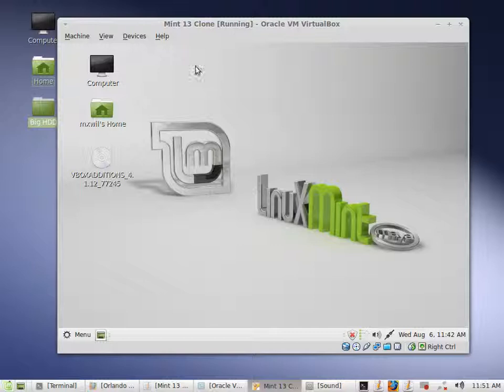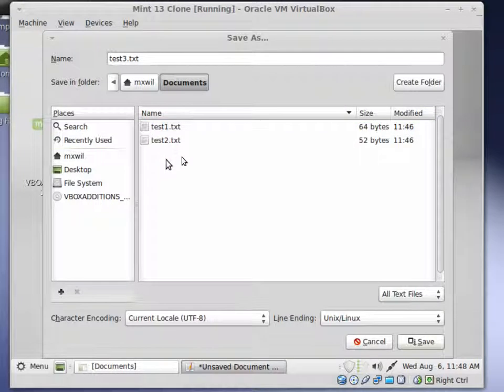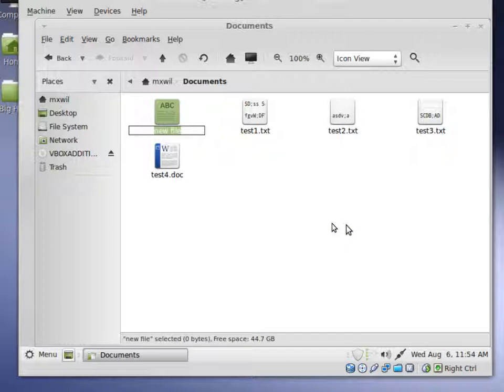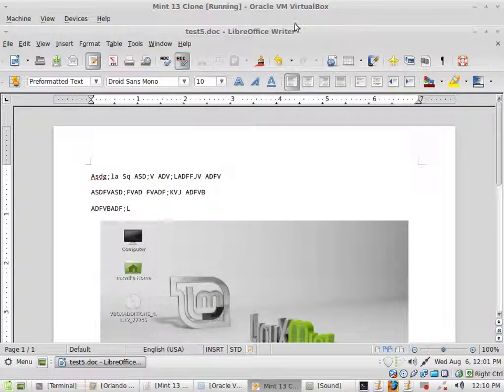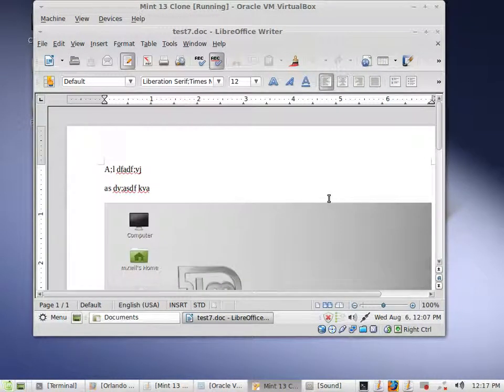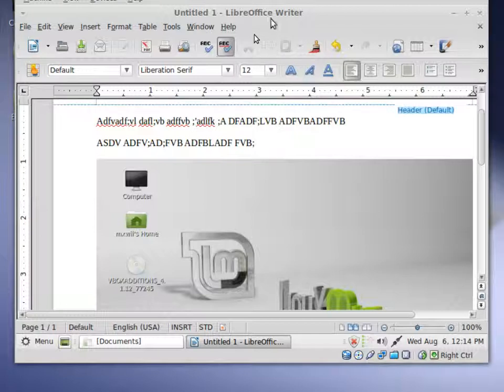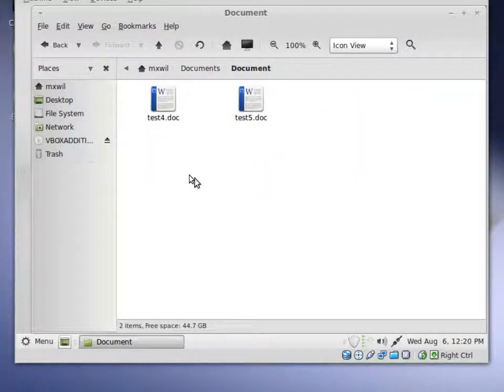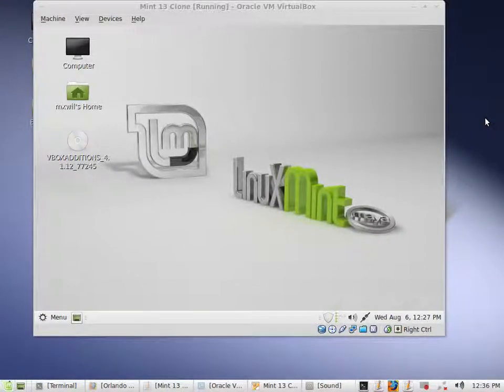Linux Mint 13 files folders and browsers part3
Linux Mint 13 part3;

This tutorial will be on creating and managing files, folders, and using browsers.